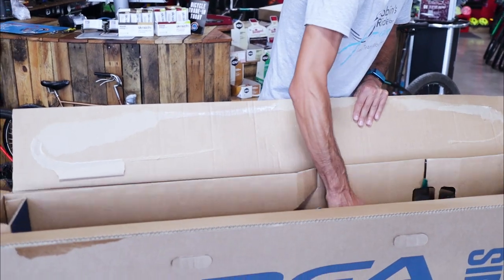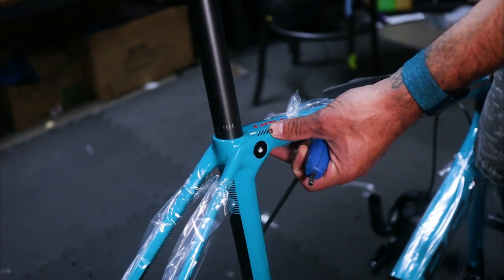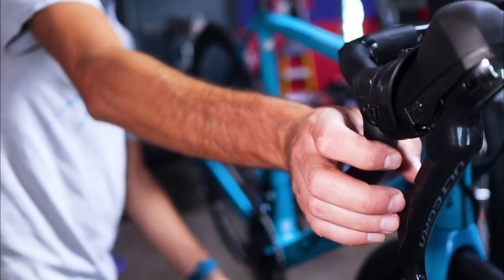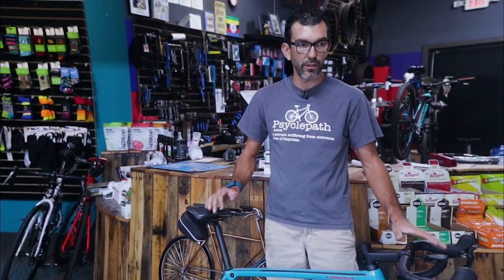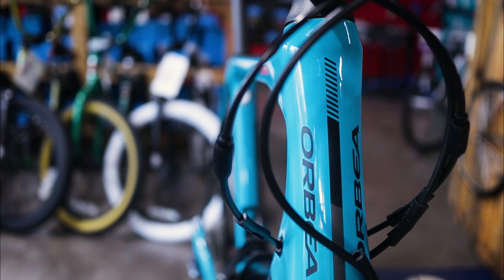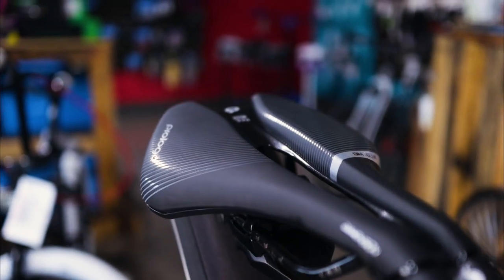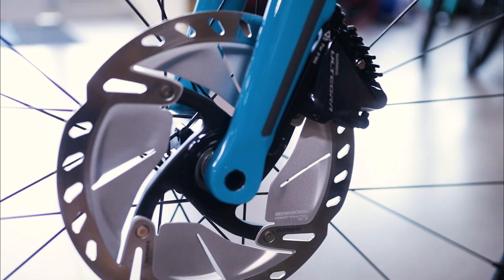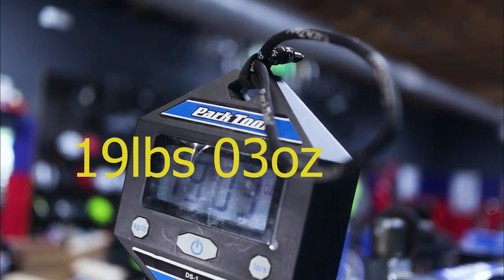Orbea Orca M20 Disc Unboxing and Weight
This time we are unboxing the Orbea Orca M20 and getting our first impressions on this race machine. We will also weigh the bike towards the end of the video. This is not my bike but I was very impressed with how easy Orbea was to work with and the build process.

Slap that Sub button because I have a few things in the pipeline!